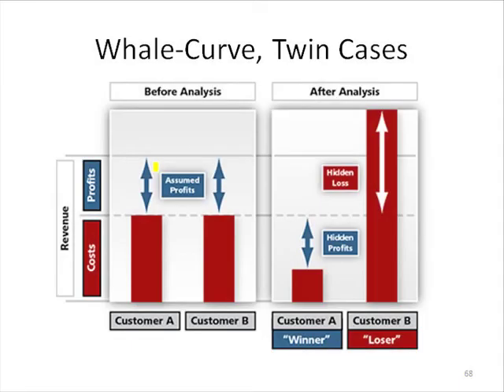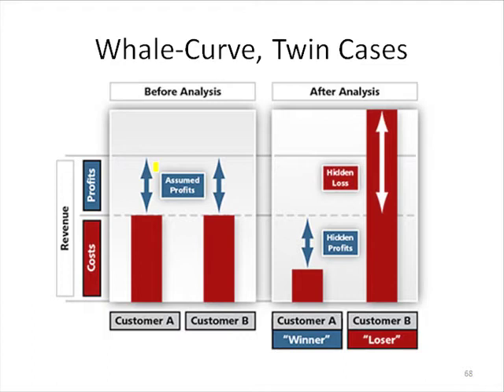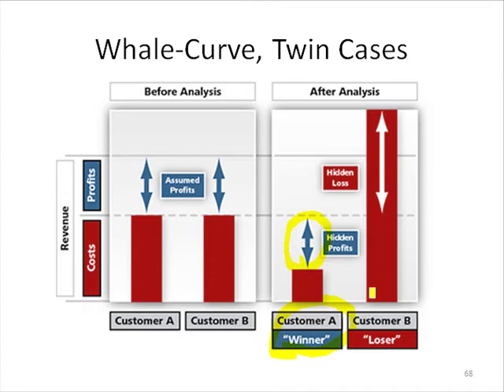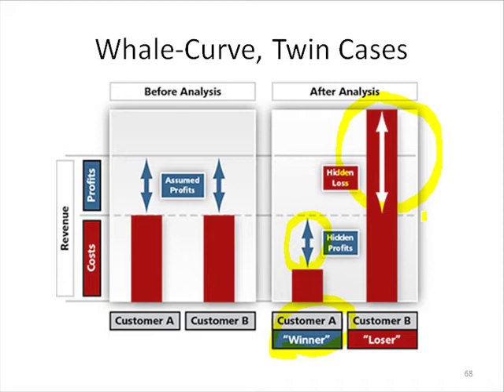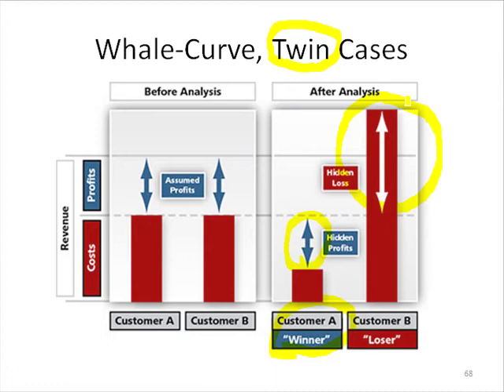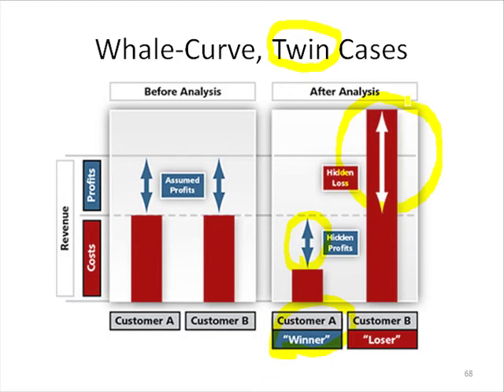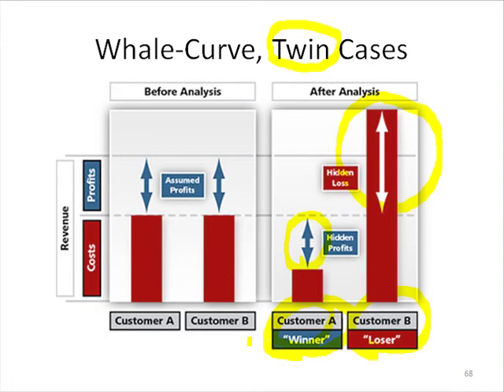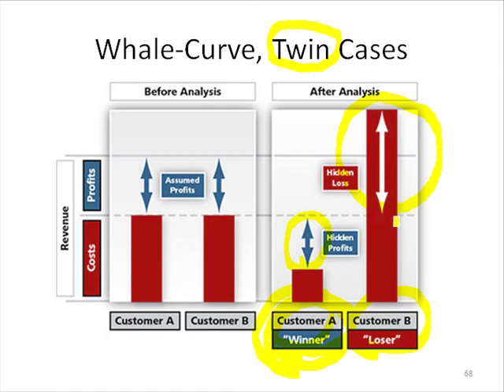Slide 9: Whale-Curve, Twin Cases